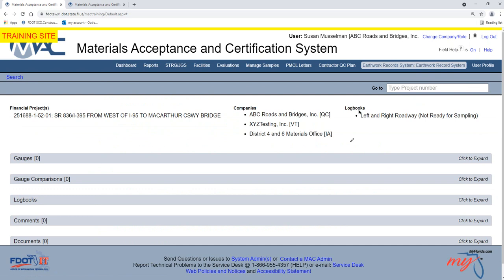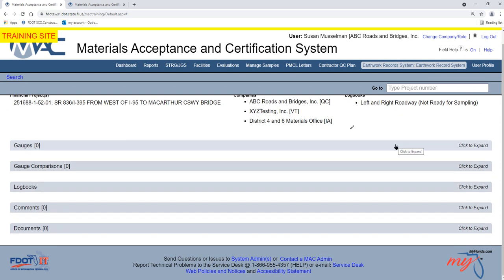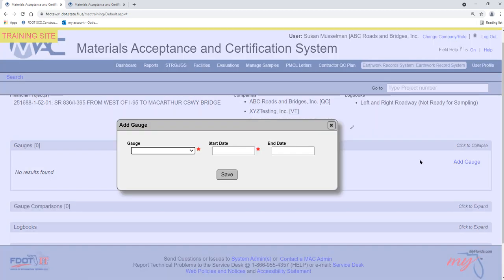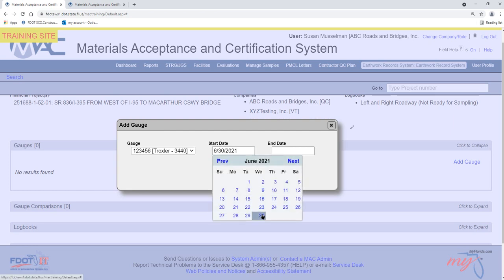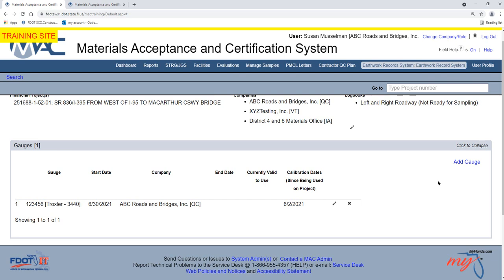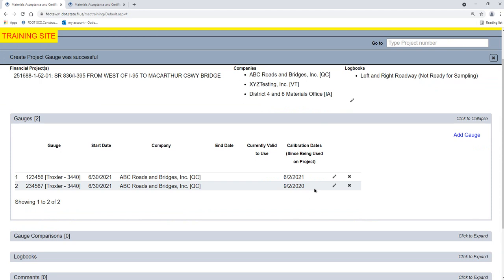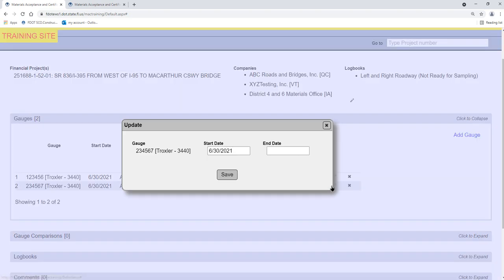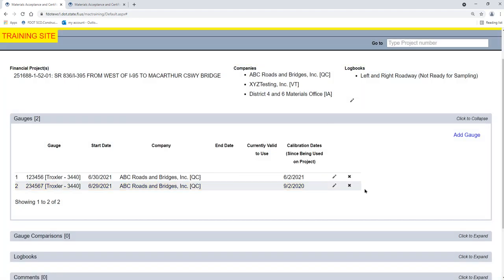Project Gauge Maintenance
How to add, update, and delete project gauges.